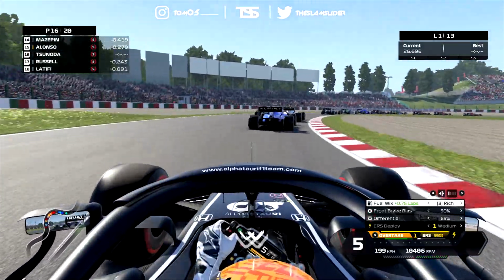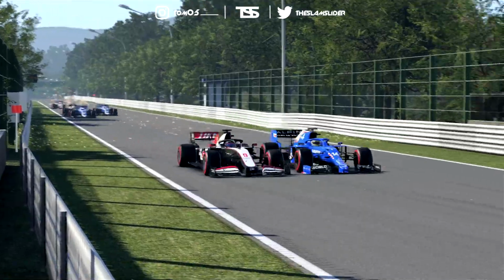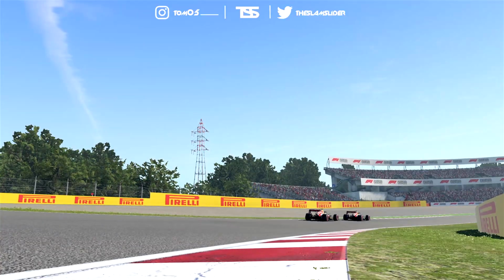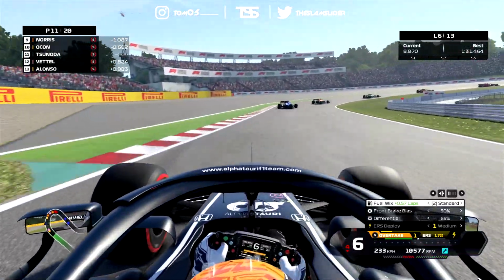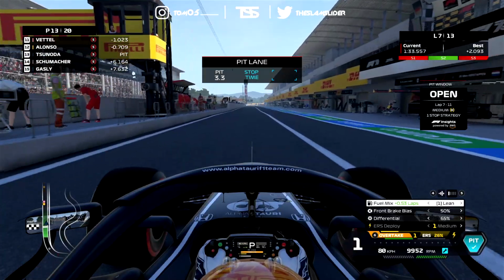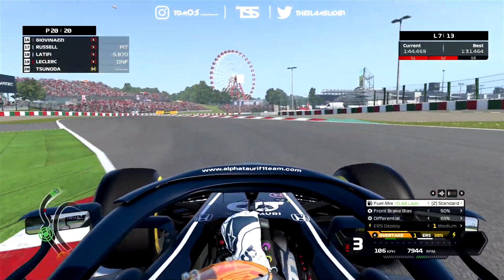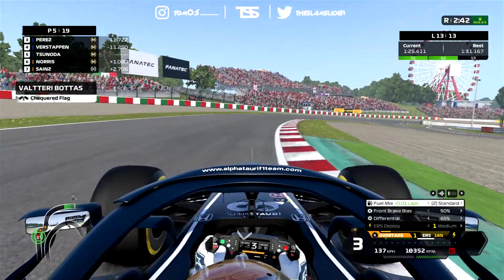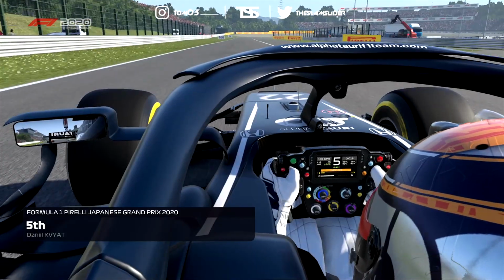F1 2021 ALPHA TAURI MOD GAMEPLAY | Yuki Tsunoda Onboard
Today we drive as Yuki Tsunoda in his brand new Alpha Tauri AT02 on the F1 2021 Mod made by adriansgdesign.